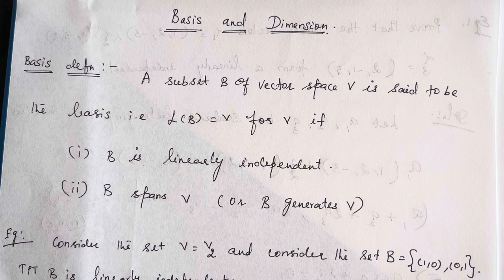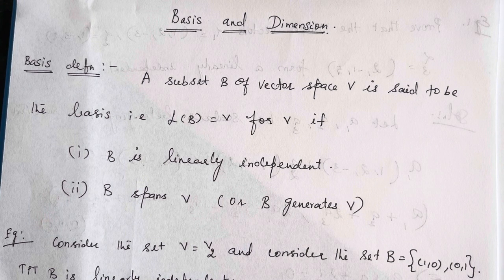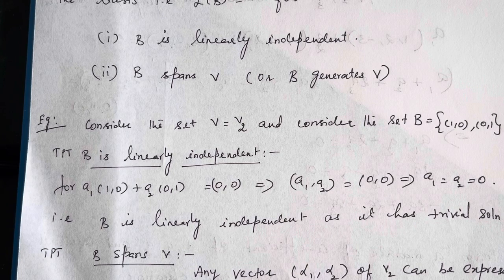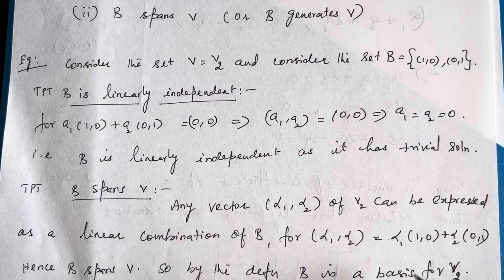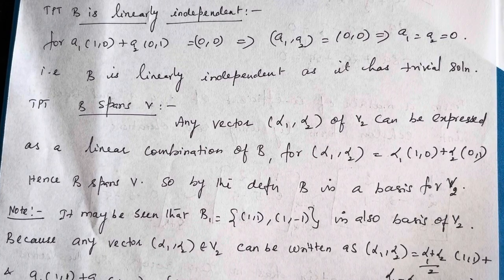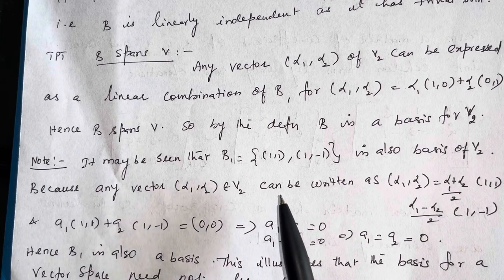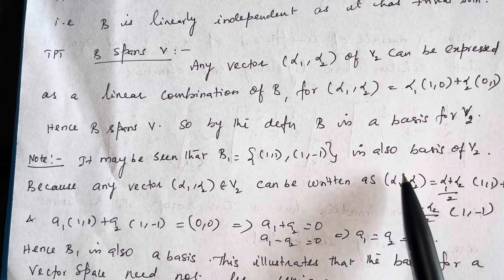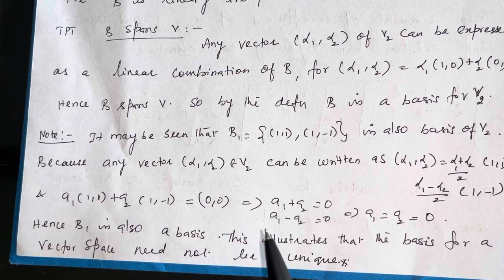Basis and dimension/linear algebra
This video explains about basis of a given vector space with definition and examples.To know the linear algebra do watch the below links for your learning